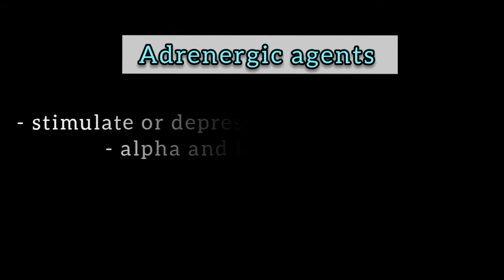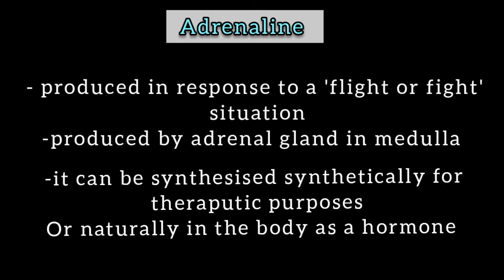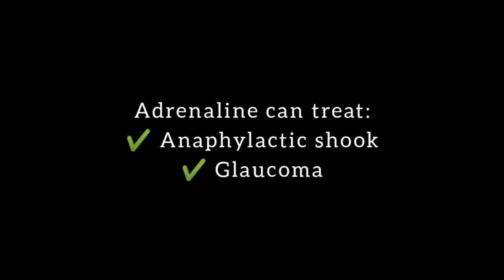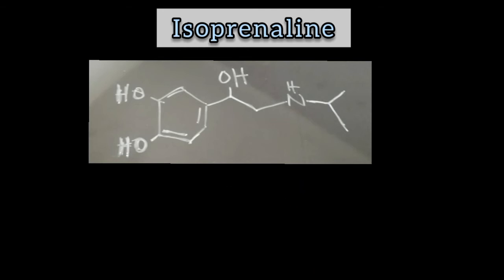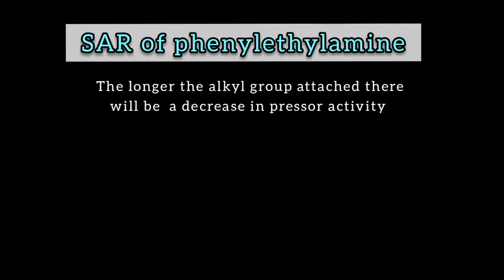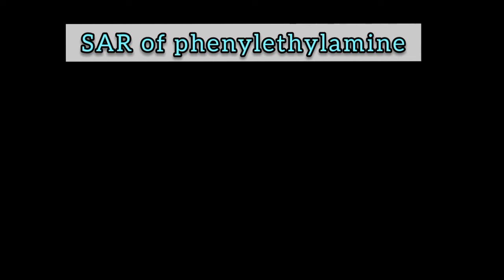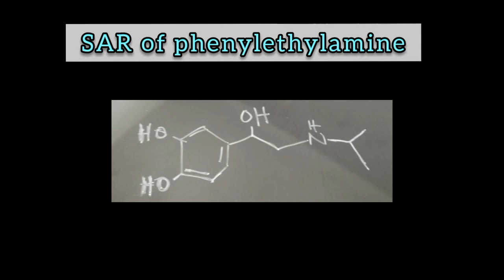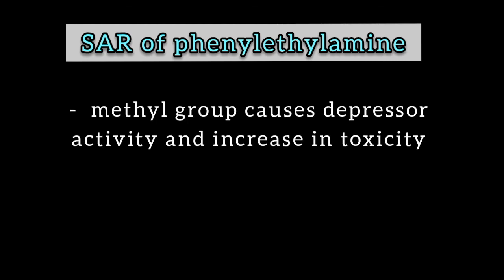Adrenergic agents. examples and SAR of phenylethylamine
Hey students. :)
I hope you enjoyed today's lesson . Please note that there are so many other adrenergic agents which are not mentioned. i just wanted to do something that is more beginner friendly and gives an overview of the topic. Please free to request any more subtopics under this large topic for example adrenergic blockers.